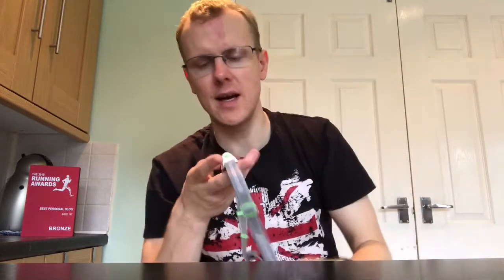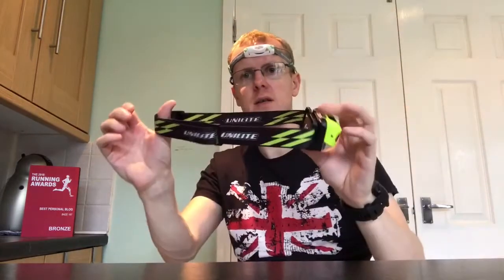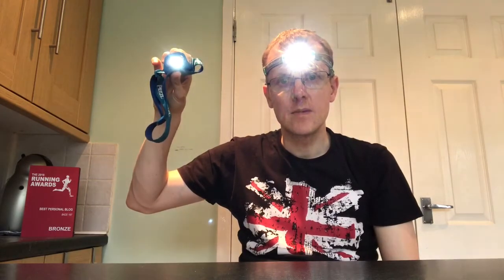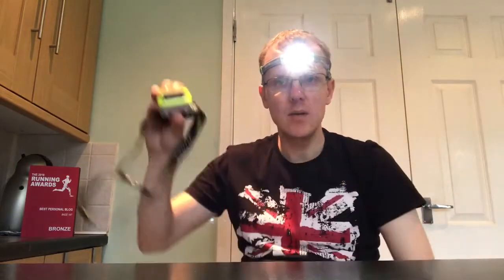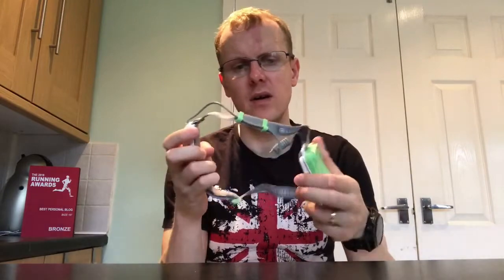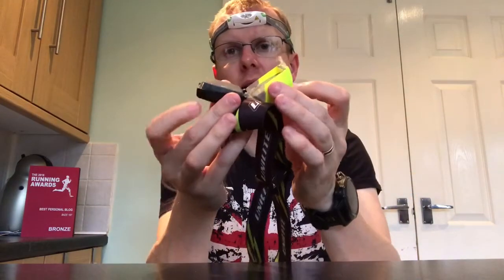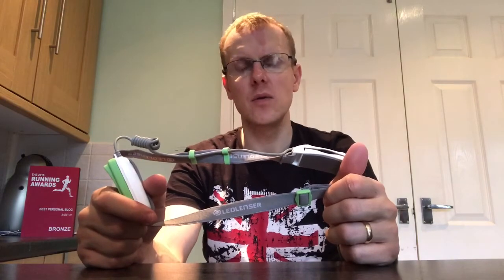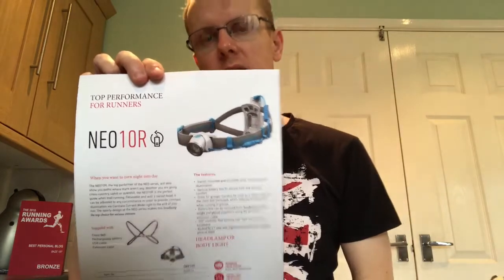Ledlenser NEO4 Head Torch Unboxing & First Impressions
I unbox the Ledlenser NEO4 Head Torch & give my first impressions of it. Ledlenser